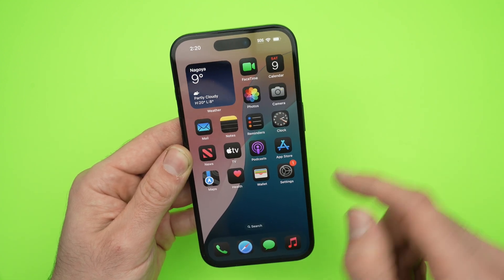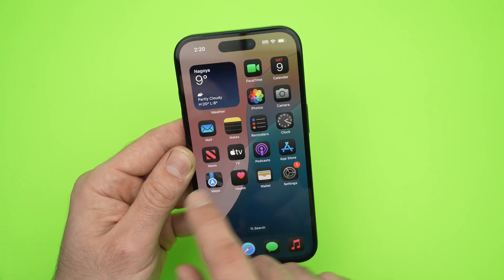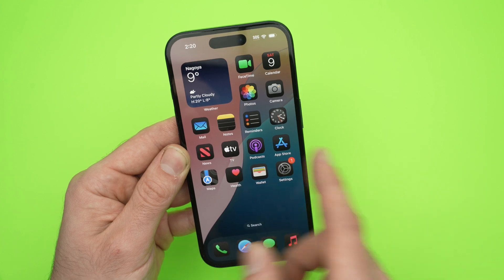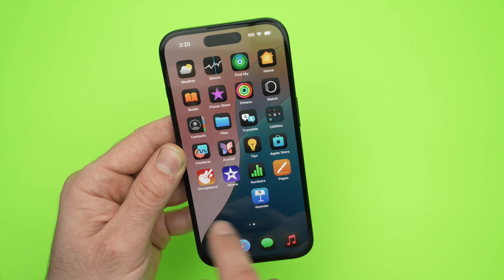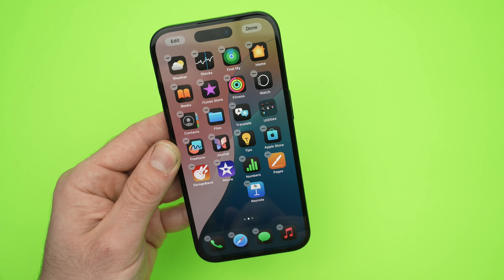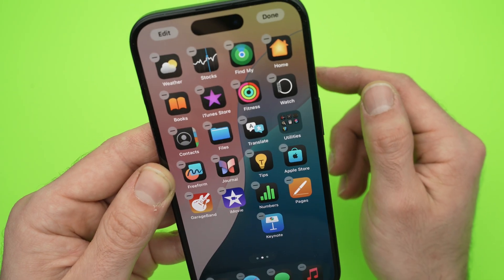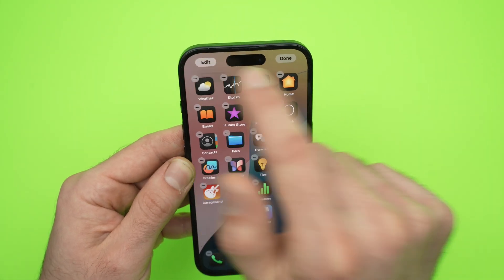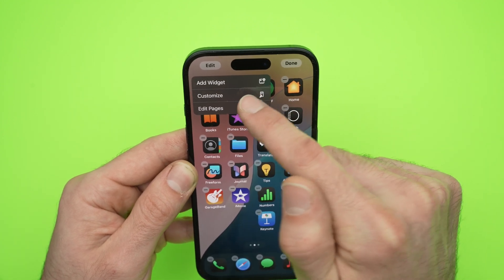iPhone 16 : Make Your Home Screen Icons Dark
This is what you need to do to make the icons from your home screen dark on iPhone 16 - iPhone 16 Plus - iPhone16 Pro, iPhone16 Pro Max.